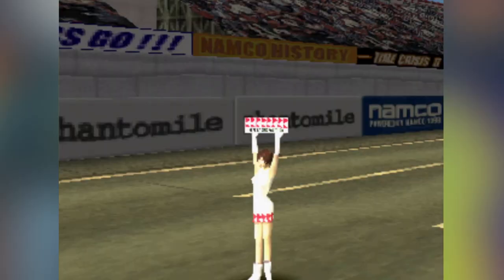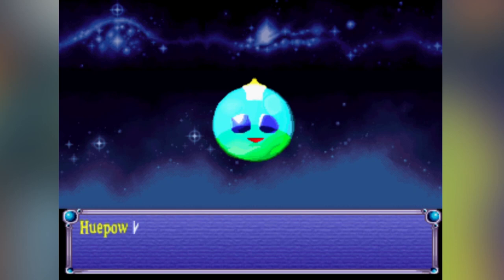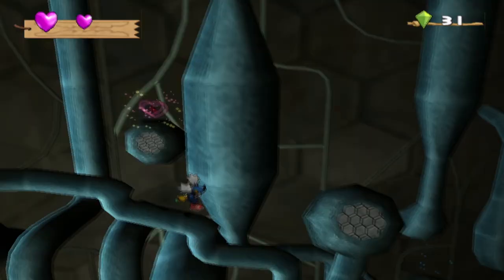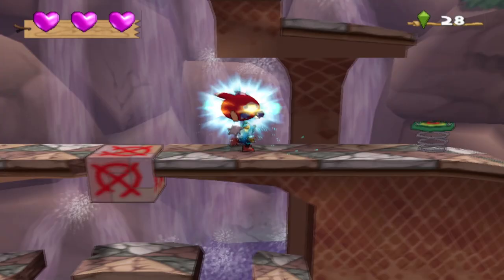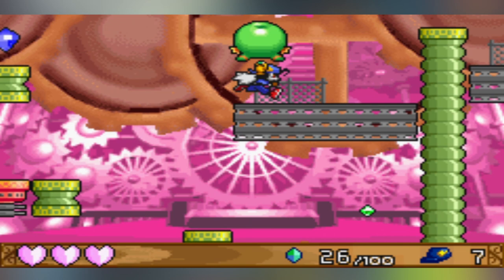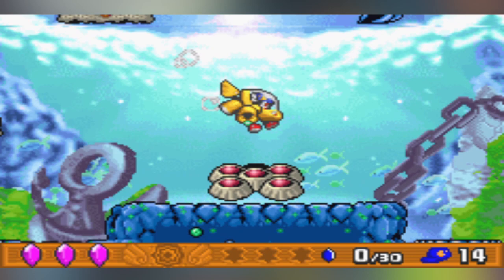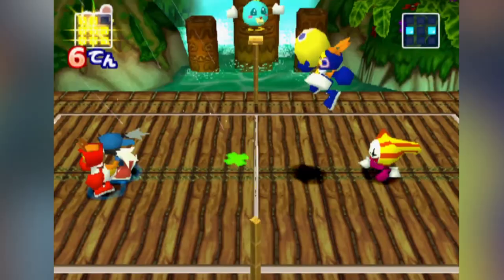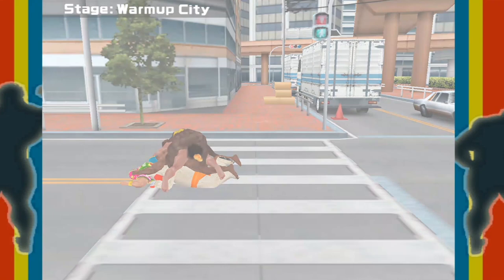Klonoa Series Retrospective: The Most Overlooked Game Franchise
Klonoa is one of those game series that never got the success it deserved, and despite gathering a lot of critical praise and diehard fans, it still remains underappreciated in 2021. It’s really a shame though because almost every game in the series is still worth playing today. After I got my first taste of the series playing Door to Phantomile, I got really curious and ended up diving head first into the whole series and finding some of my favorite games ever.

So join me today as we take a look at every single game in the Klonoa series and see how the creators strived to make incredible games time and time again despite poor sales plaguing the series…

Let me know your thoughts on the series in the comments, and feel free to suggest any games you’d like to see covered on the channel.

0:00 Intro
0:37 Klonoa: Door to Phantomile [PS1]
9:14 Klonoa 2: Lunatea’s Veil [PS2]
16:32 Klonoa: Moonlight Mueseum [Wonderswan]
19:09 Klonoa: Empire of Dreams [GBA]
22:28 Klonoa 2: Dream Champ Tournament [GBA]
26:20 Klonoa Heroes: Densetsu no Star Medal [GBA]
28:49 Klonoa Beach Volleyball [PS1]
30:19 Klonoa Remake [Wii]
32:41 Outro
34:56 BONUS

Mr. Retron - One Piece Wonderswan Color